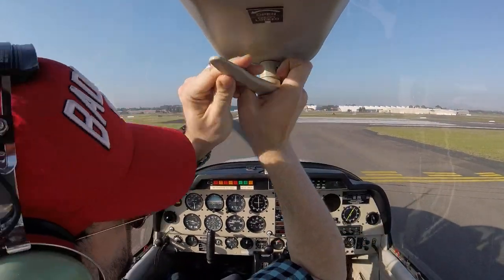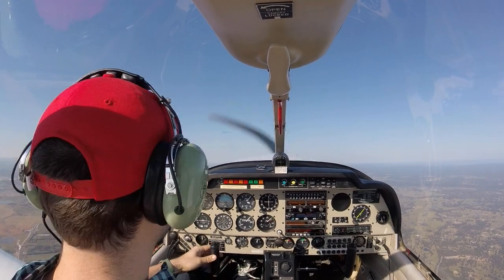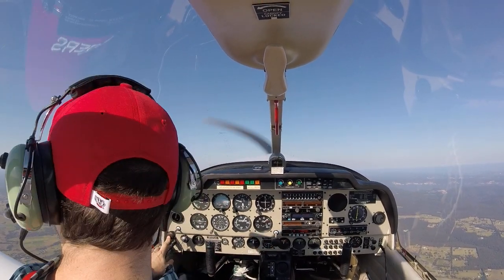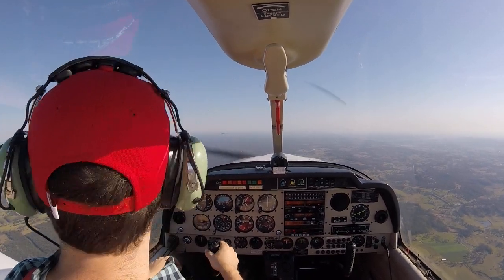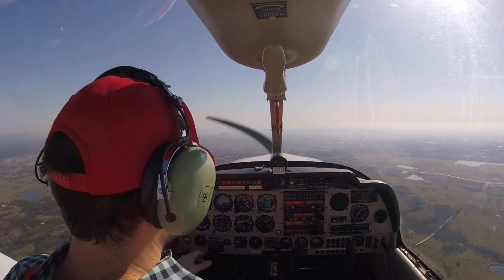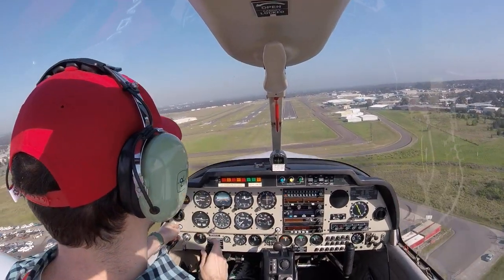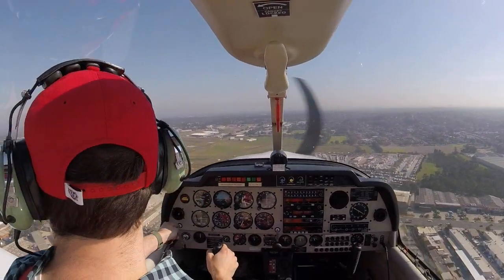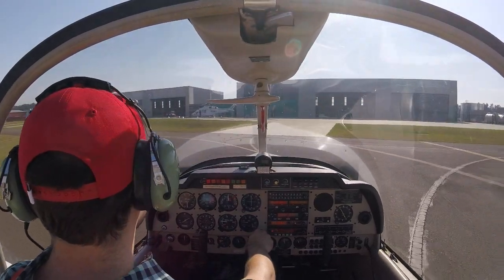2019-10-24 (spinning, aeros, circuits, glide approach)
A very successful flight today I think. Everything felt like it worked, which was a nice change. Especially happy with the glide approach, which came out really well. I'll have to continue to practice that.

Did get a bit more dizzy than usual from the spinning; I wonder if it's due to having a glass of wine last night. Also probably should have used more right rudder on the up-line in the stall turns.

* Cleared for takeoff at 11:24
* Spin to the left at 32:12
* Spin to the right at 38:22
* Aerobatic sequence at 43:42
* Sydney Centre talking about me at 45:20, 46:20
* Another stall turn at 48:04
* Inbound call at 54:36
* Downwind call at 57:58
* Cleared for touch and go on the wrong runway at 1:00:20
* Told to switch frequencies at 1:01:10
* Sequenced into the circuit at 1:01:27
* Base turn at 1:04:28 (landed way long due to being high)
* Glide approach at 1:09:12
* Base turn at 1:13:40